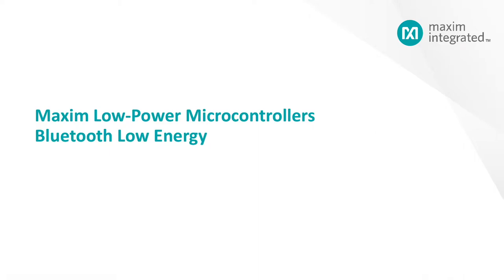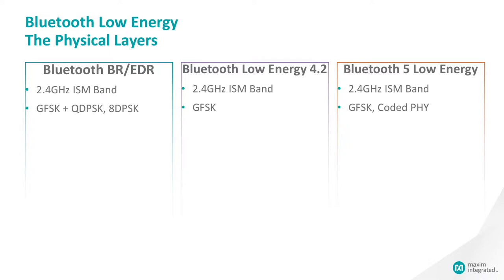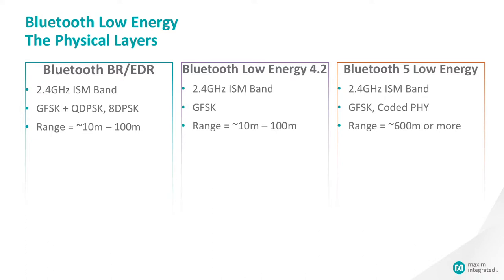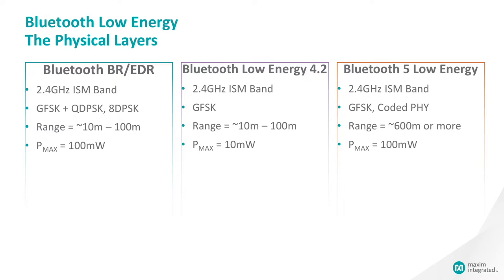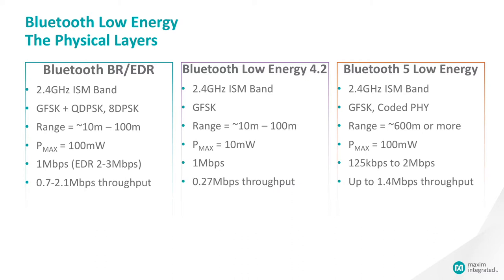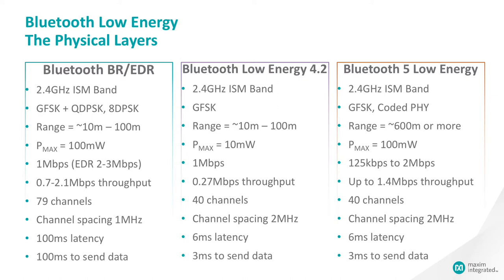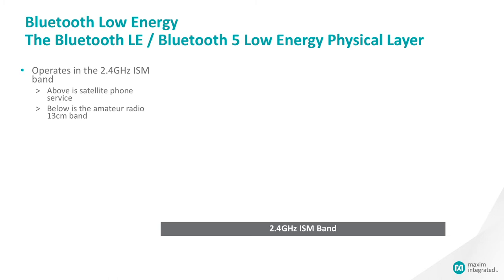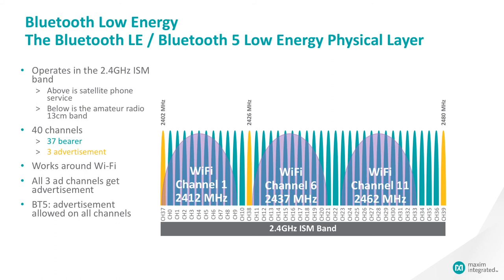Introduction of Bluetooth Low Energy—Part 2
In this video, we’ll look in-depth at the physical layer and radio frequency channel layout of Bluetooth® Low Energy (BLE) devices and examine the specifications of Bluetooth BR/EDR, Bluetooth Low Energy 4.2, and the newer Bluetooth 5 Low Energy.